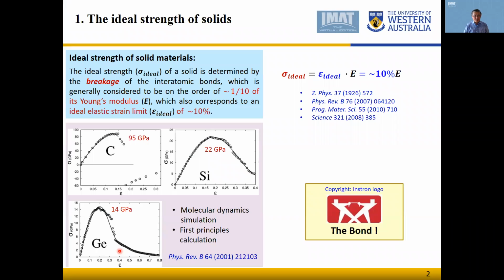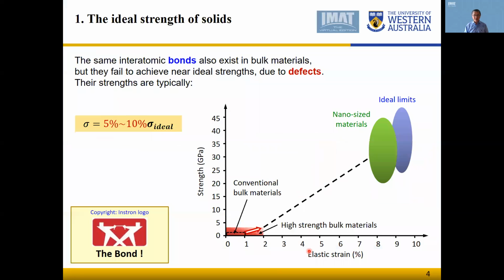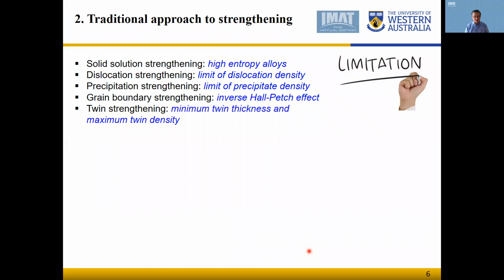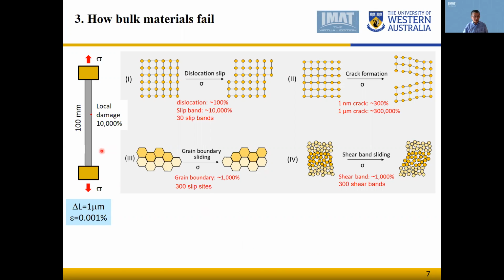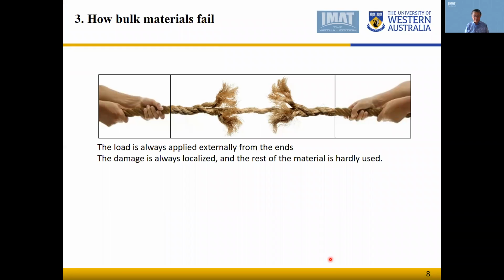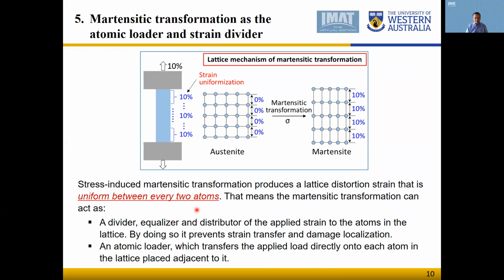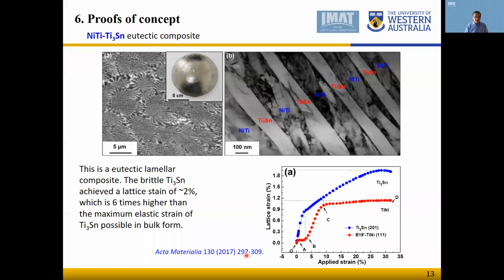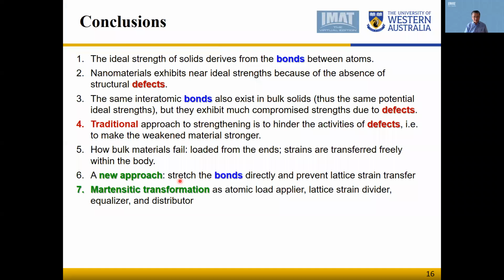Martensite as a Key to Unlock the Ideal Strength in Solids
Title: Martensite as a Key to Unlock the Ideal Strength in Solids

Speaker: Yinong Liu

Abstract: Solids in nanosize scale are known to exhibit exceptional mechanical properties, including strengths in the range of tens of gigapascals and elastic strains up to and beyond 10%. These extraordinary properties originate from the strength of the interatomic bonds within the solids. The same bonds also exist in bulk engineering materials, yet till today we have not been able to access this intrinsic ability of materials, despite our over a century of effort in modern materials science trying to strengthen them. In this presentation I explore with you a new concept of using the martensite as the key to unlock the intrinsic abilities of solids for creating bulk materials of neat ideal strengths, and other possible properties.
In this presentation I will also showcase some early works we have attempted, by creating NiTi-X nanostructured metallic bulk composites. In these composites we are able to achieve ultra-large elastic lattice strains up to 6% (implying strengths of several gigapascals) in the nanoinclusions embedded in or thin films deposited on NiTi. The strategy is based on a new concept of “collective atomic load transfer” using martensitic transformation as an atomic distributor and lattice strain equalizer. The achievement of such ultra-large elastic strains also has other implications, in particular in “elastic strain engineering”, in which we can engineer the many physical and chemical functional properties of solid materials by the application of ultra-large elastic strains.